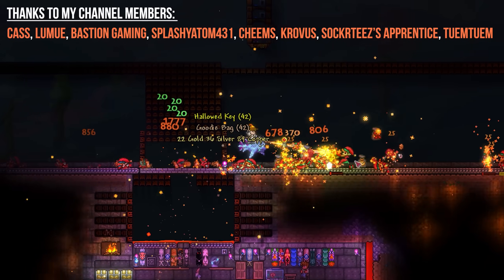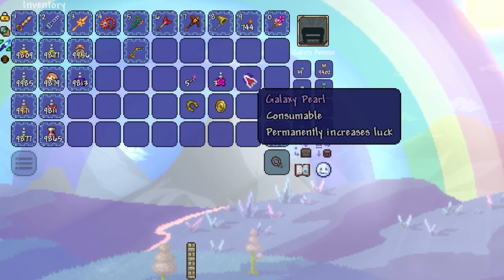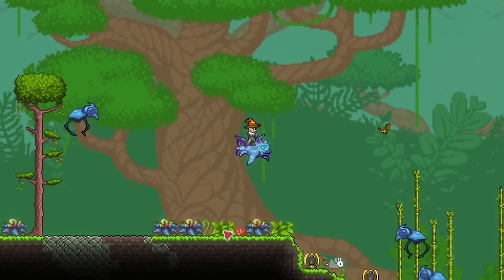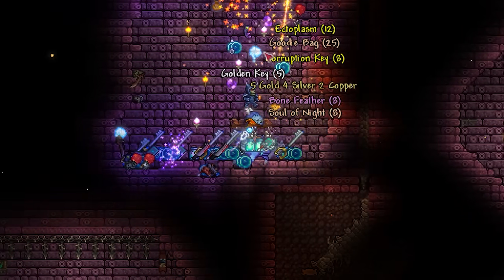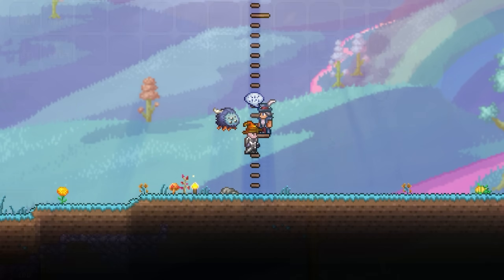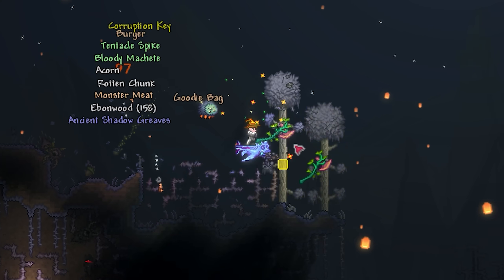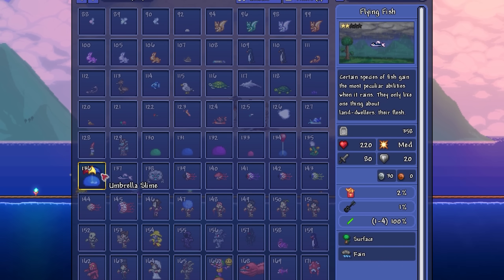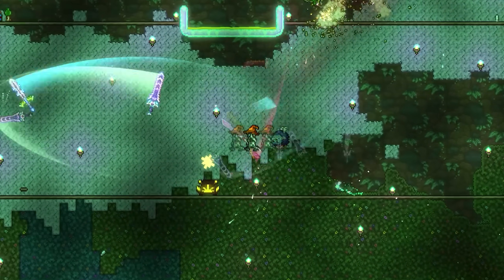Terraria max luck breaks everything...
Terraria max luck breaks everything... Max luck mod. Today we've got quite a fun one! We're basically going to be seeing what happens to your terraria world when your luck is increased way past its usual threshold. Which thanks to a mod is completely doable!